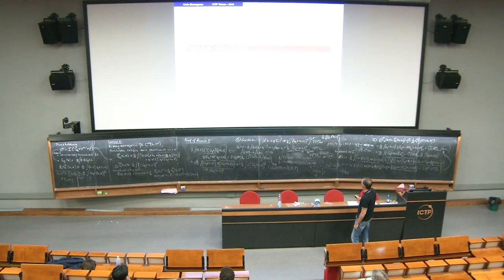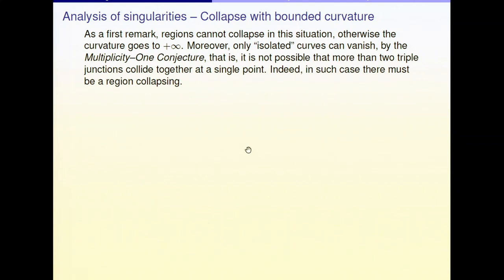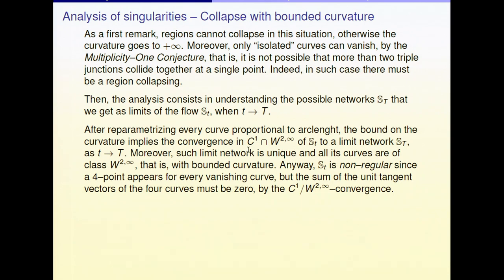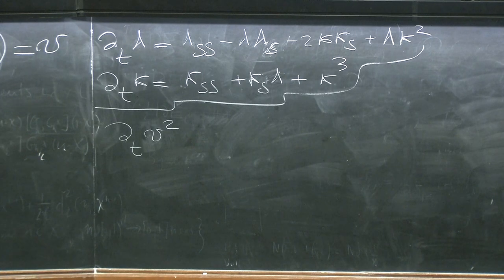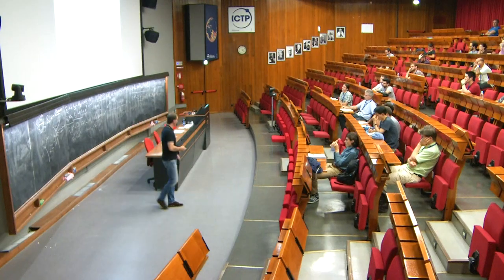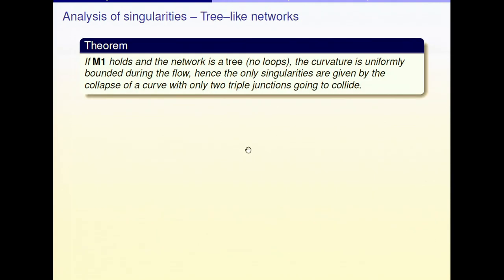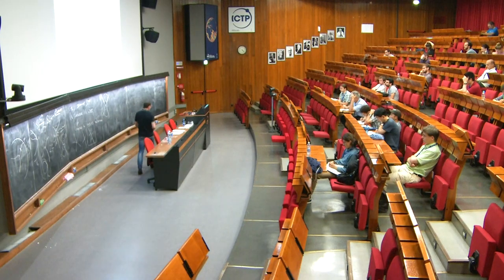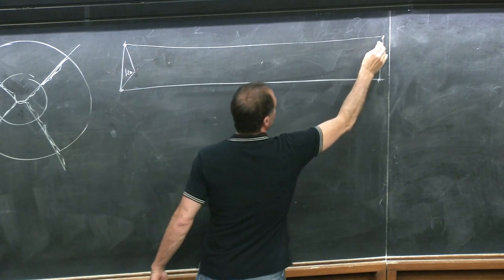Motion by curvature of networks in the plane - 4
Speaker: Carlo Mantegazza (University of Naples Federico II)
International School on Extrinsic Curvature Flows | (smr 3209)
2018_06_14-15_45-smr3209